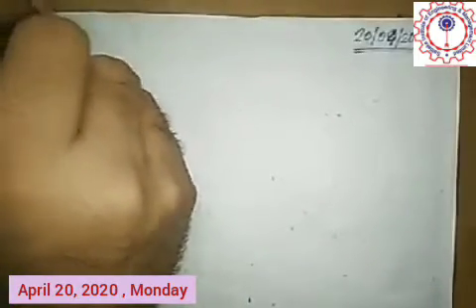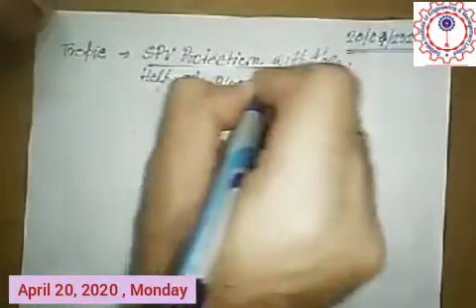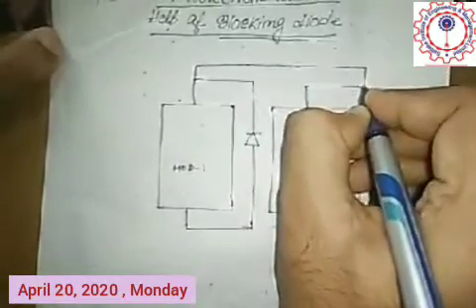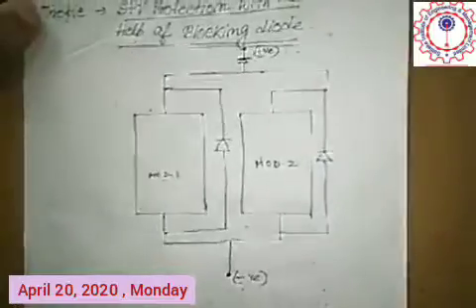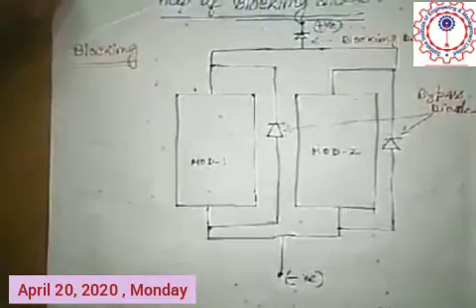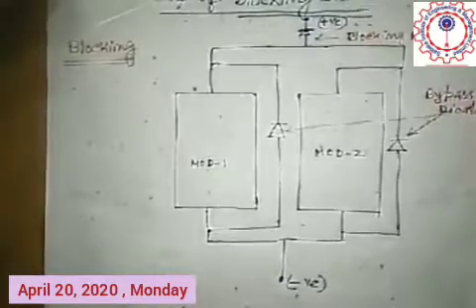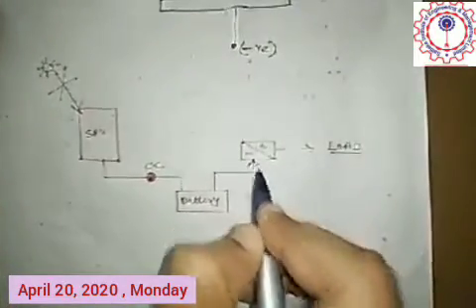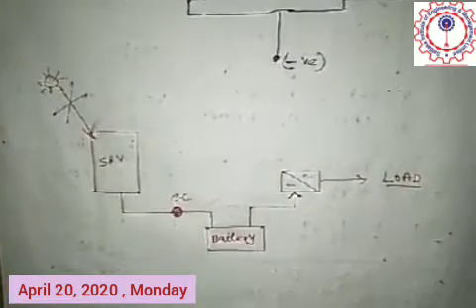Solar protection with the help of blocking Diode